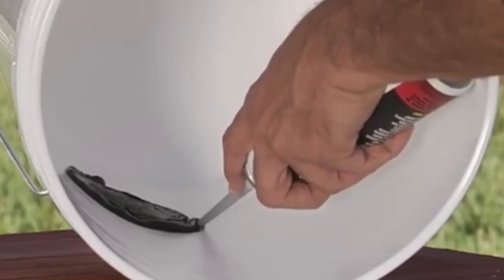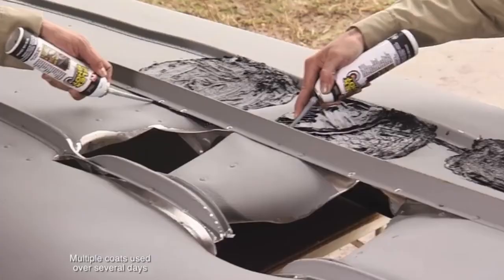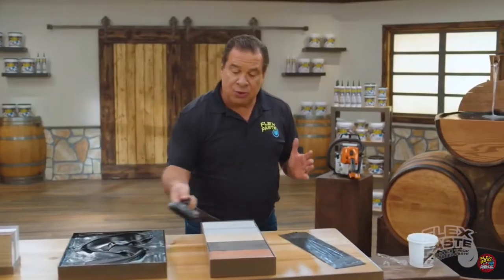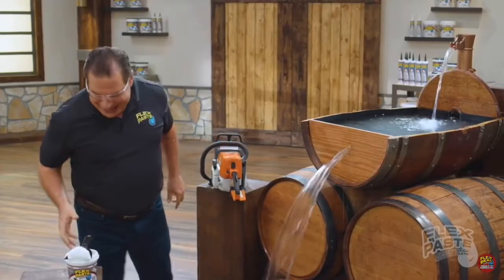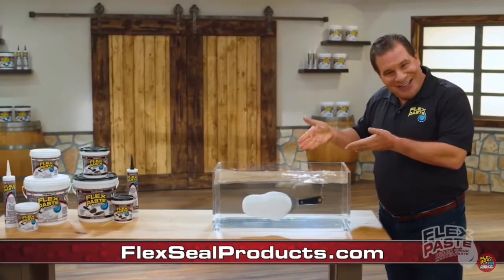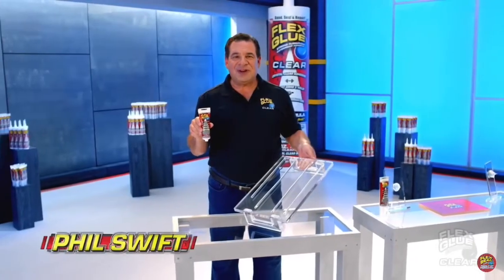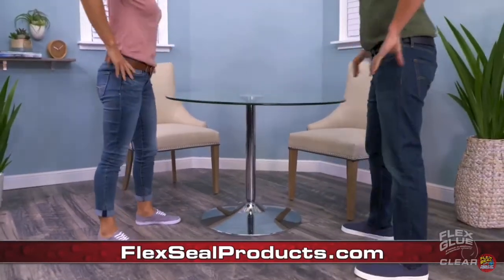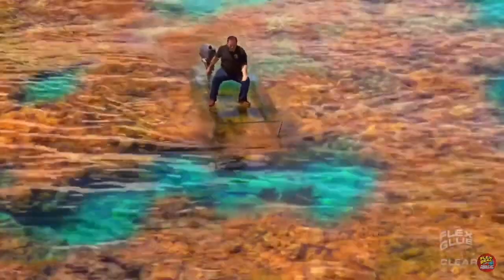Flex Products are INSANE!!! (Bryan is Bored)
I’m bored...
So 7 months ago I reacted to flex tape and y’all loved it, so we’re going to do it again because TikTok is getting banned soon.
(You can’t sue me JonTron)

Warning: This video is made for teens not kids
(You can’t sue me)